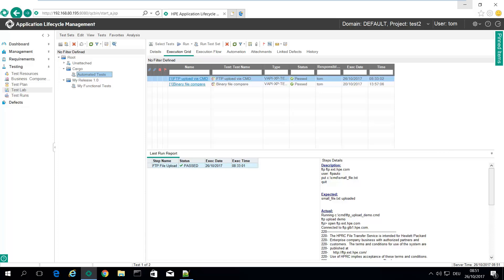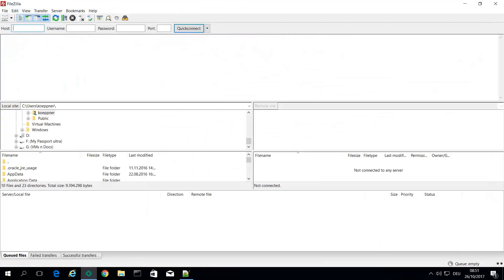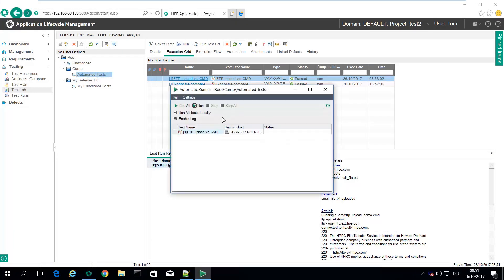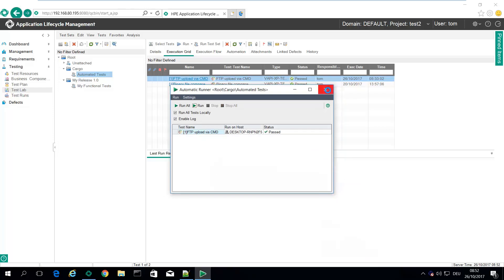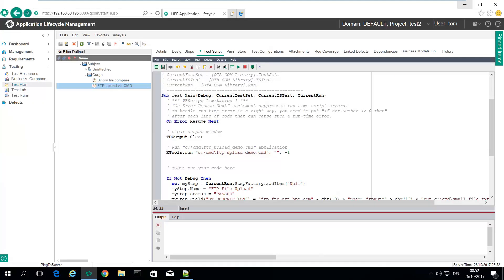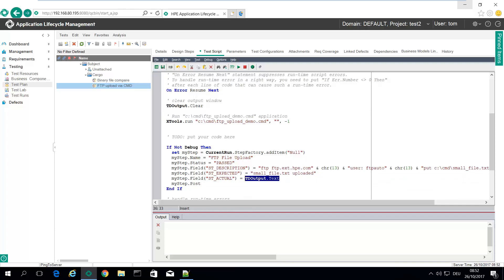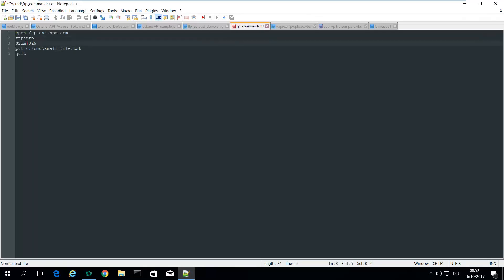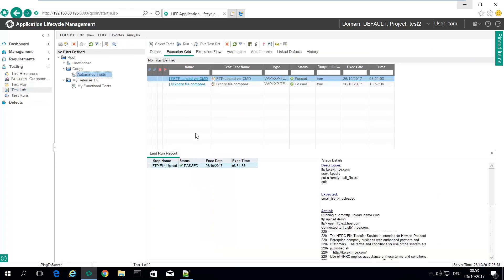Quality Center/ALM - how to automate FTP with VAPI-XP script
How to upload a file to FTP directly from Quality Center / ALM via VAPI-XP script so that any FTP upload steps can be easily included in your test scenarios (test set) in Test Lab.